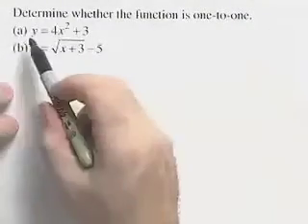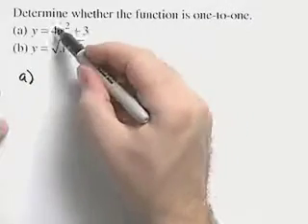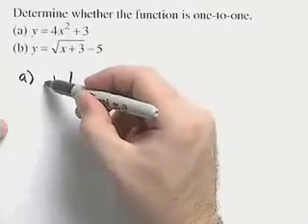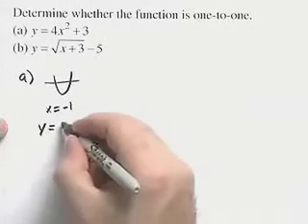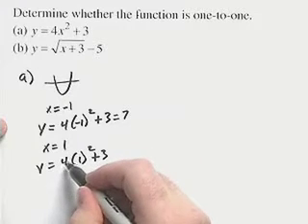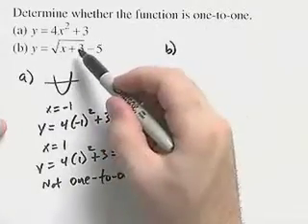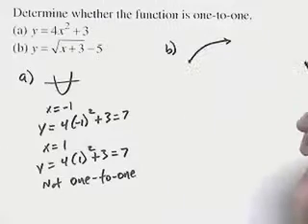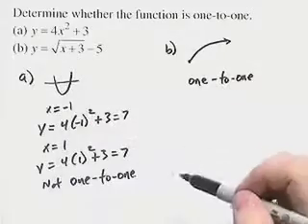Ch6 #2 ChapterTestPrepVideos Sullivan CA 10e